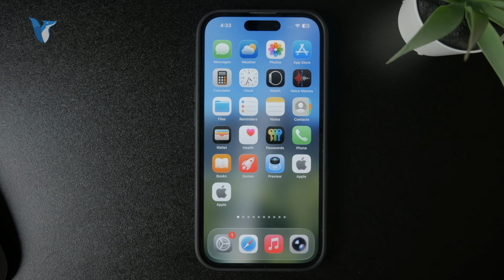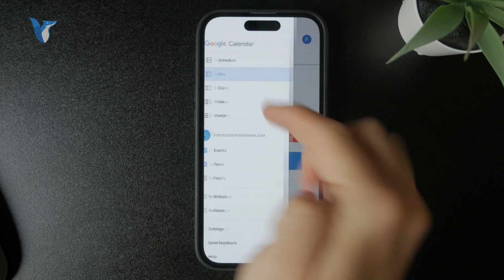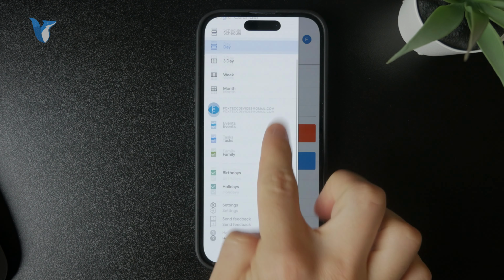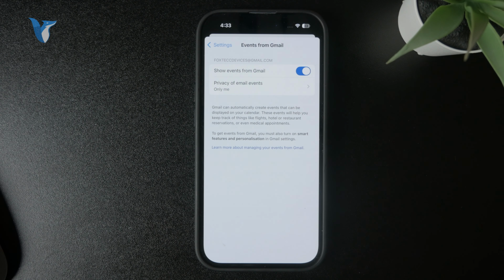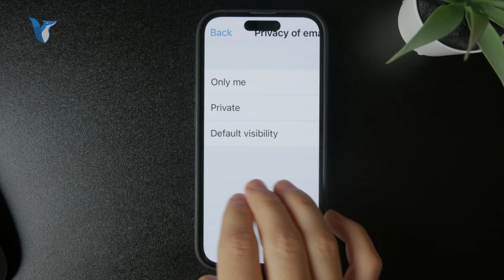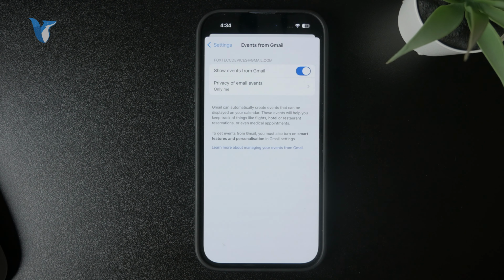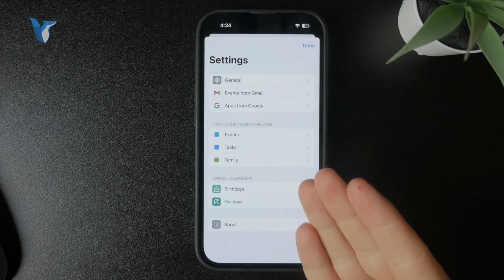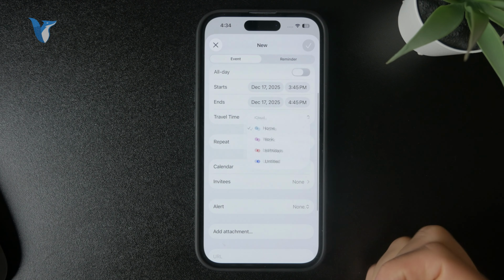How to Add Event from Gmail to Google Calendar on iPhone (tutorial)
Learn how to quickly add events from Gmail to your Google Calendar using your iPhone. This tutorial walks you through syncing emails with calendar entries so you never miss important dates.